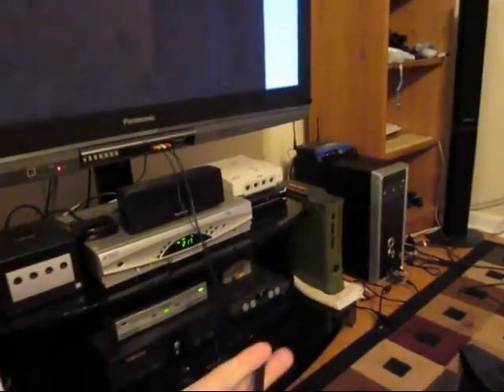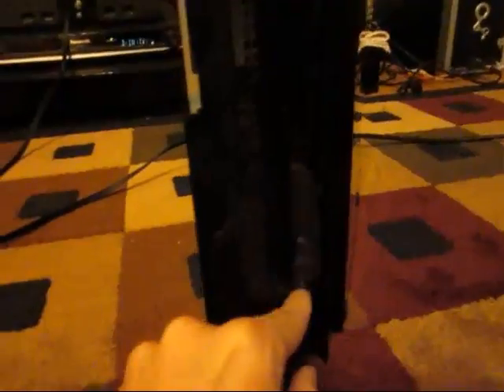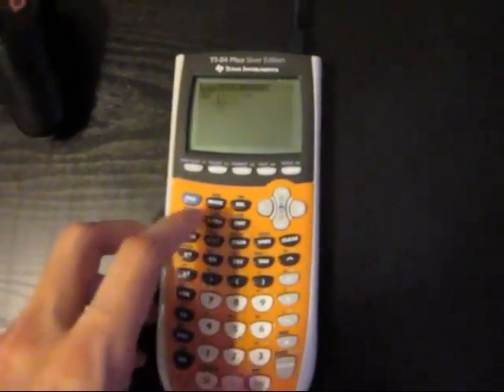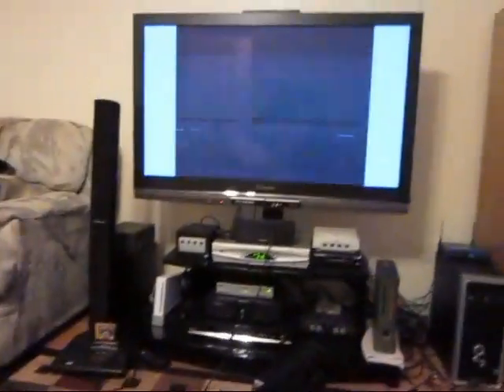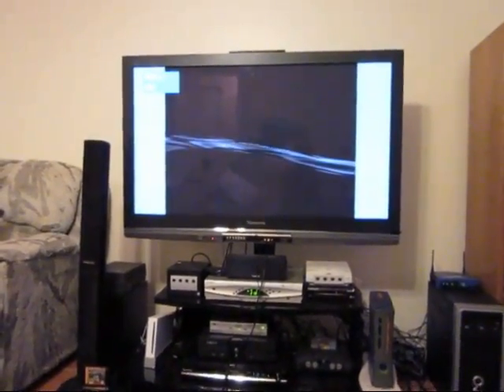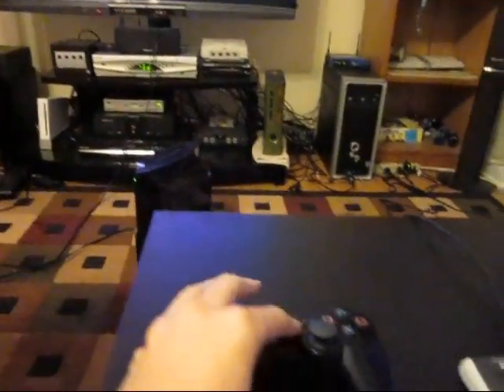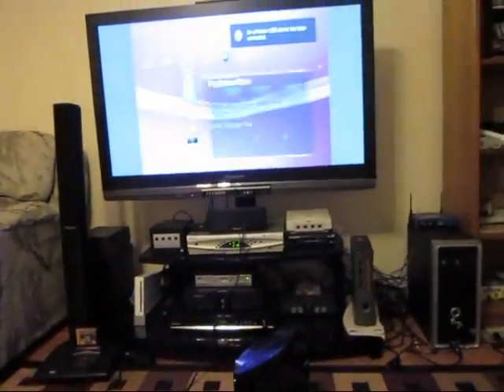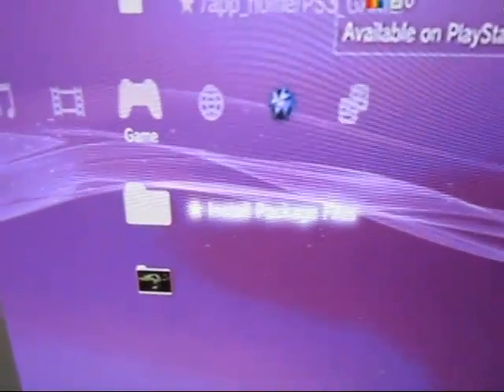Jailbreak a PS3 from a TI-84 Plus/Silver Edition Calculator ( New Update now supports BackupManager)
Video proving that a PS3 can be jailbroken using the PSGroove exploit from a TI-84 Plus/Silver Edition graphing calculator.

Update -
PS3JB update with PSGroove updates and improved homebrew compatibility released.
Update2 -
PS3JB update with PSGroove updates